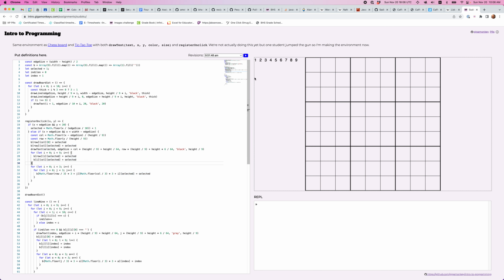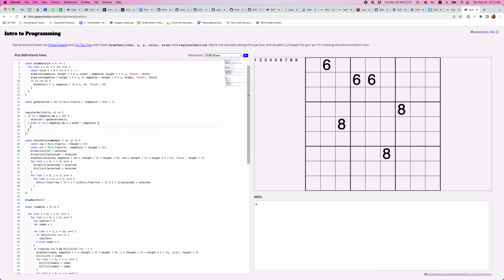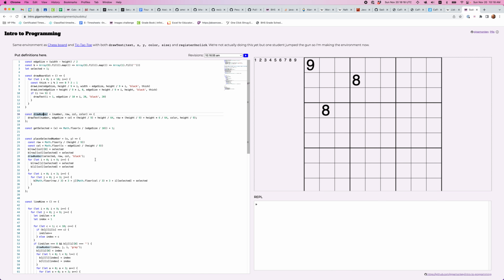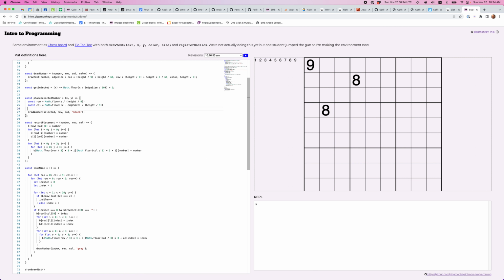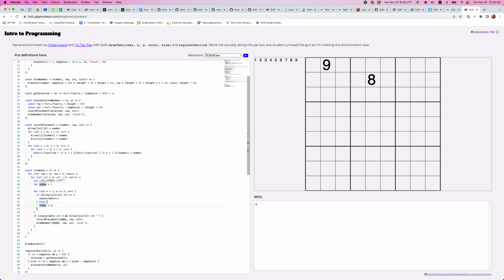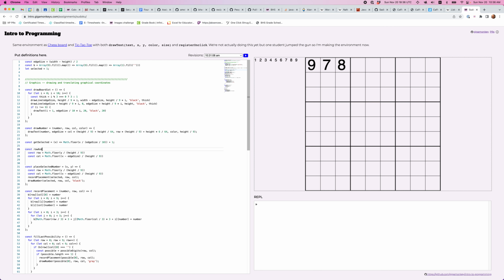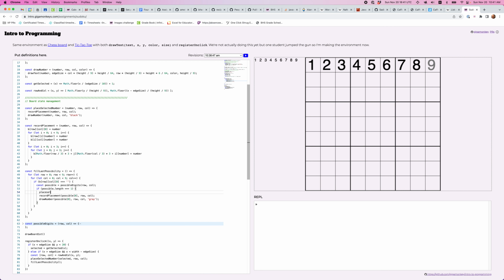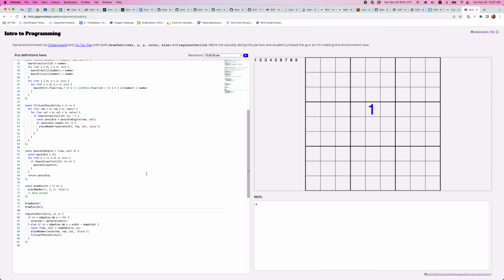Sudoku simplification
Using some student code to show how I go about simplifying working code.